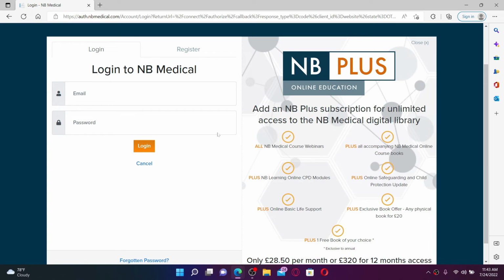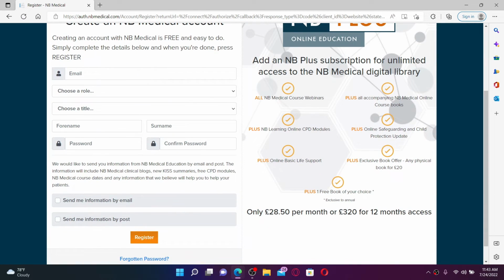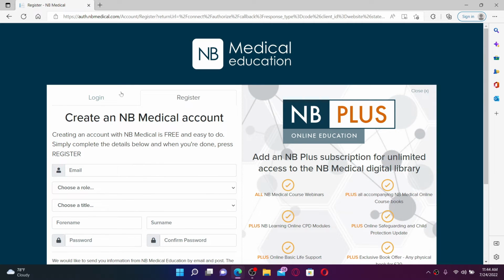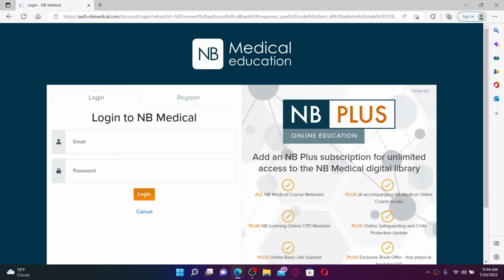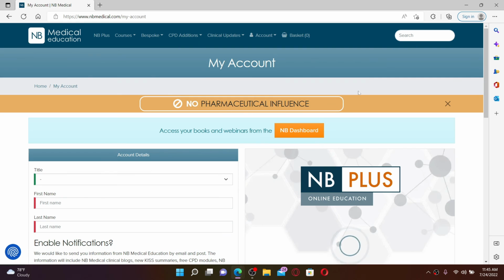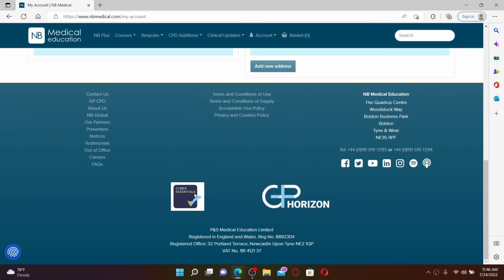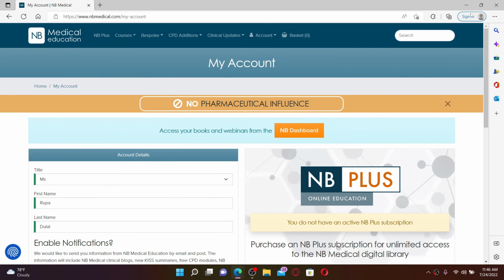How To Login into NB Medical Education Account Online 2022?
NB Medical Education Login & Sign In Steps Explained in details.

CHAPTERS
0:00 - Intro
0:23 - Steps To Login into NB Medical Education Account
1:44 - Outro